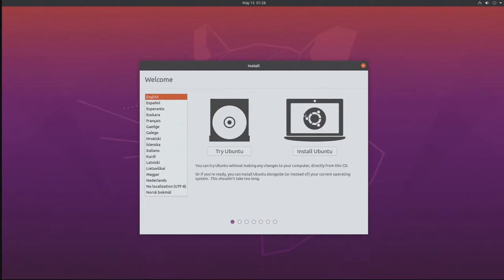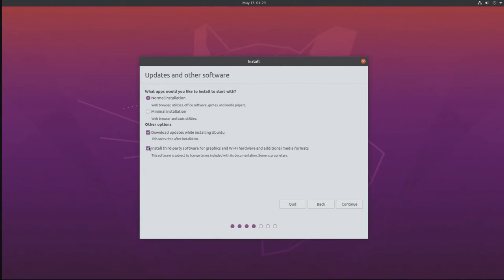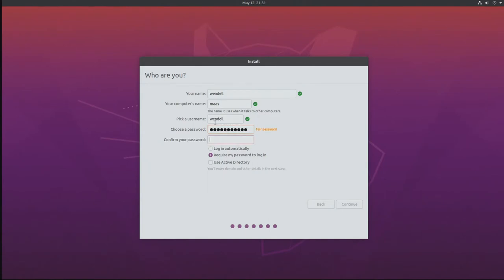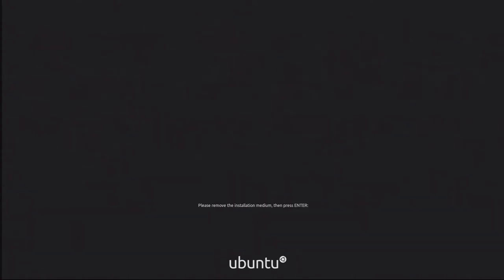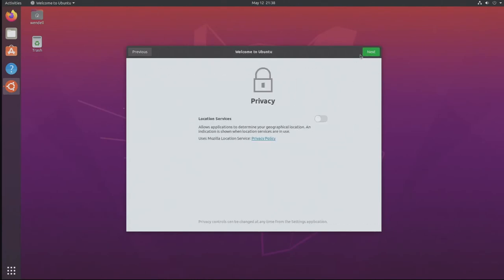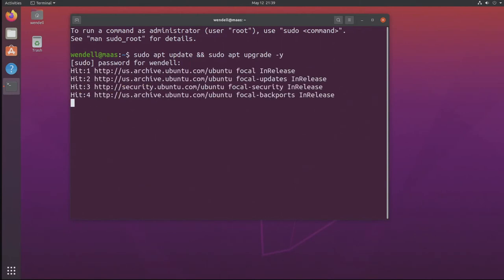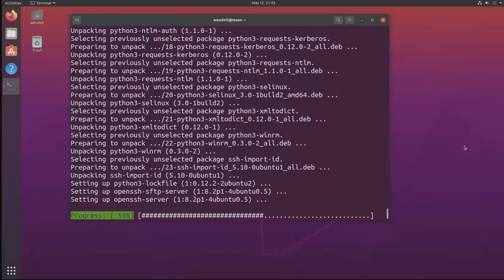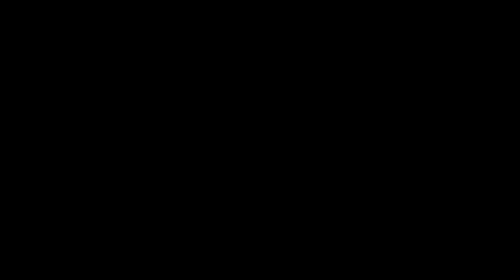Quick Ubuntu 20.04 Basic Install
This video describes the process to quickly install a basic Ubuntu 20.04 machine for use with most any application or service. The video will serve as a launch point for further content.